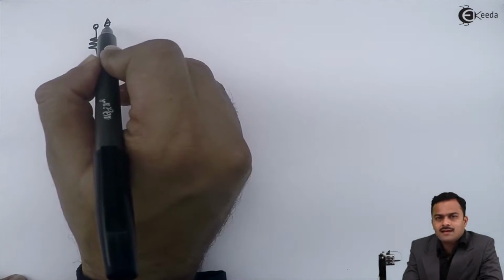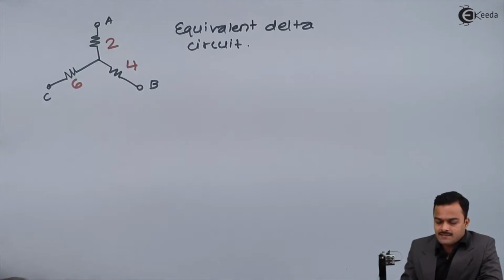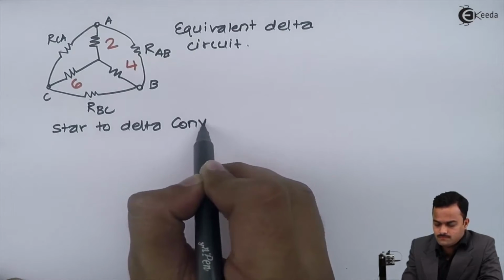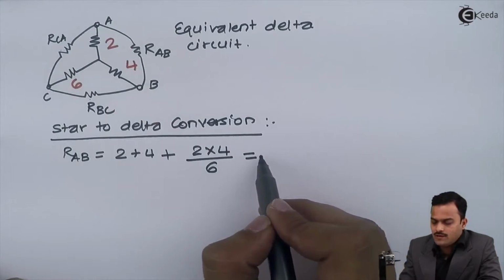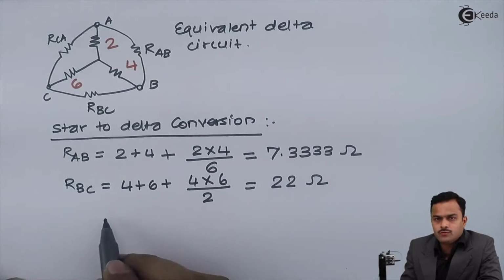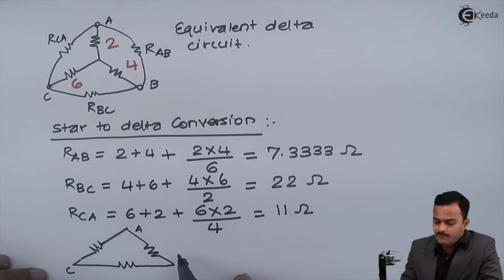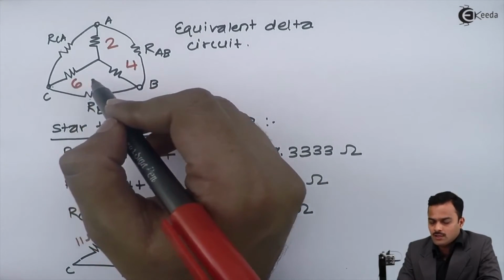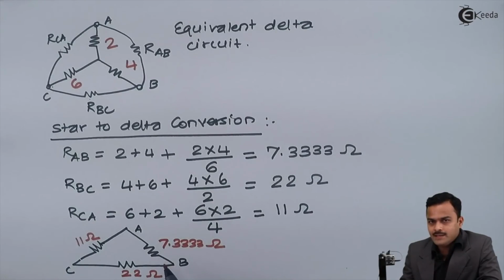Problem No. 1 on Finding Equivalent Resistance Between Two Point using Star - Delta Connections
Video Name - Problem No. 1 on Finding Equivalent Resistance Between Two Point using Star - Delta Connections

Chapter - DC Circuits

Happy Learning